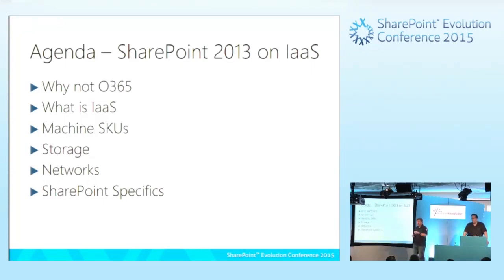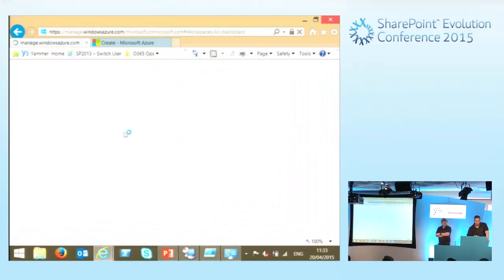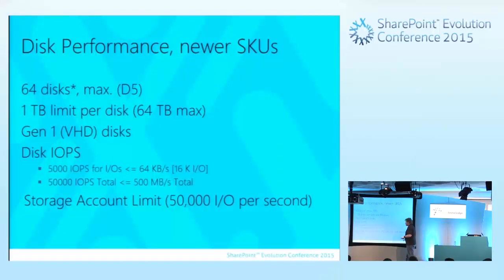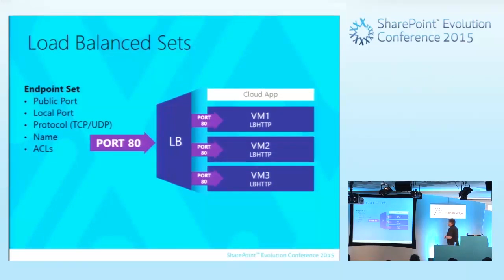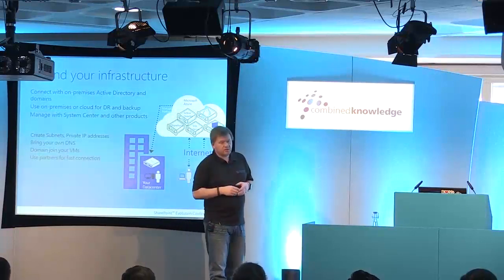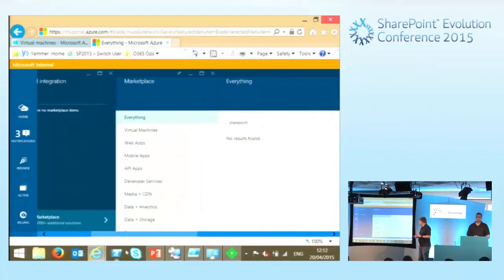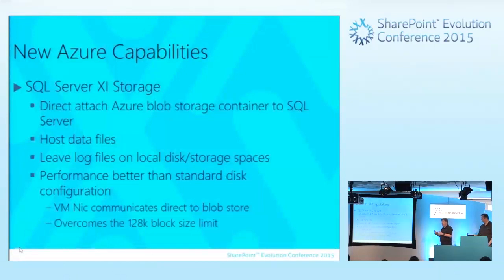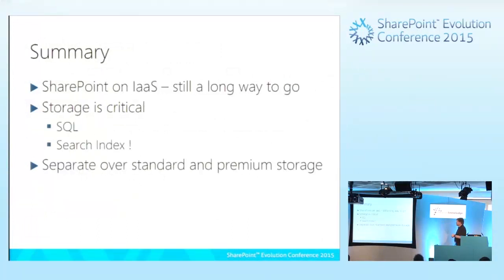Neil Hodgkinson & Bob Fox- Deploying SharePoint on Windows Azure IaaS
Take a look at all of our sessions from all of the conferences on the playlist section of the channel, make sure you subscribe to keep up-to date with combined knowledge and for exciting news and updates. Why not O365
 What is IaaS
 Machine SKUs
 Storage
 Networks
 SharePoint Specifics What does Combined Knowledge do?